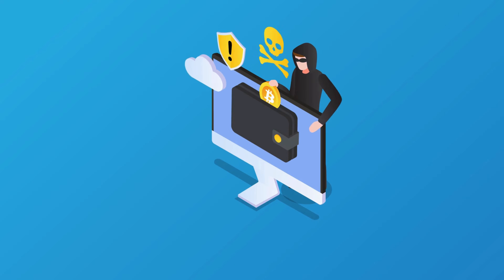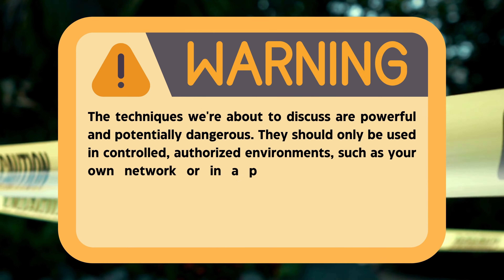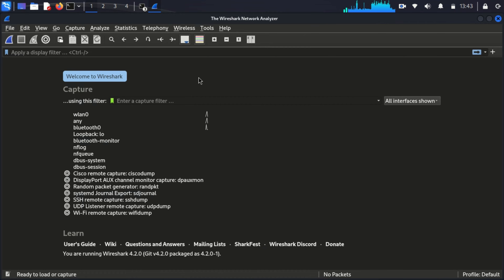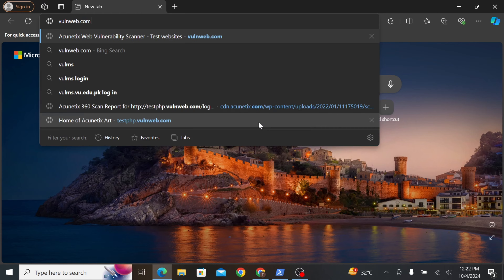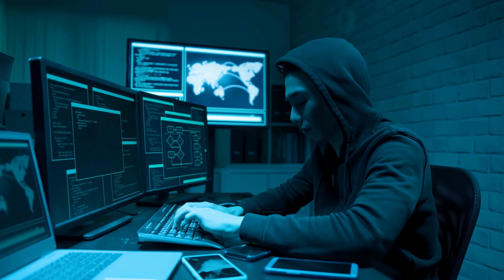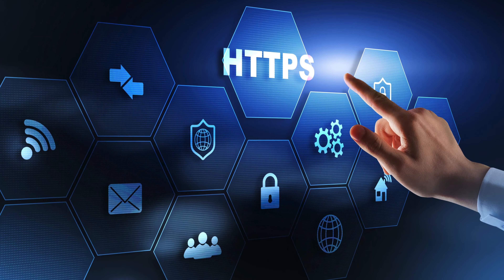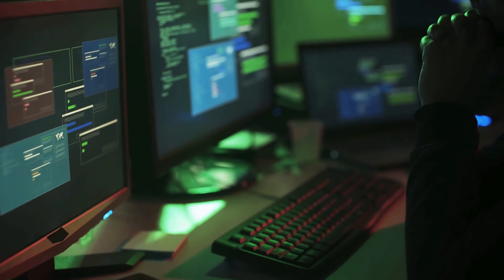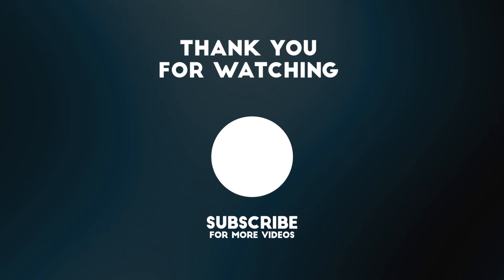How to Capture Sensitive Data Using Wireshark in Kali Linux?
🔐 Welcome back to Tech Sky's Ethical Hacking 2024 playlist! This eye-opening tutorial will explore the powerful combination of ARP spoofing and packet analysis using Wireshark. Join your host Brandon on this Tech Sky journey as we uncover how hackers can potentially intercept sensitive information and learn crucial defense strategies.

1. *00:00 - Introduction*
   - Intriguing opener on hackers' capabilities
   - The importance of online privacy and security

2. *00:41 - Setting the Stage*
   - Recap of ARP spoofing from the previous video
   - Ethical considerations and legal warnings

3. *01:32 - Introduction to Wireshark*
   - What is Wireshark and its role in network analysis?
   - How to set up Wireshark for packet capture?

4. *02:19 - Focusing the Analysis*
   - How to filter traffic in Wireshark?
   - Why target HTTP traffic for demonstration?

5. *02:56 - Simulating a Real Attack*
   - How to capture login credentials from an insecure website?
   - Demonstration using a deliberately vulnerable site (DVWA)

6. *03:58 - Understanding the Implications*
   - What are the real-world risks of this technique?
   - Why is HTTPS crucial for online security?

7. *04:40 - Defensive Strategies*
   - How to protect against packet sniffing attacks?
   - The importance of encryption, VPNs, and secure protocols

8. *05:57 - Advanced Protection Measures*
   - What is network segmentation and how does it help?
   - The role of static ARP entries in critical systems

9. *06:14 - Conclusion and Future Topics*
   - Recap of key learning points
   - Preview of upcoming advanced detection techniques

- Gain crucial insights into potential network vulnerabilities
- Learn essential skills for protecting sensitive data in transit